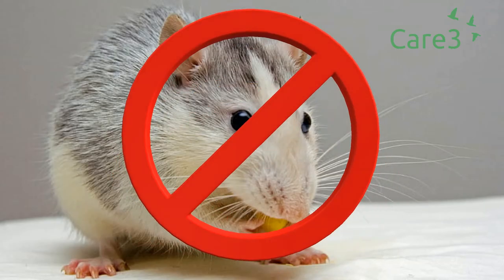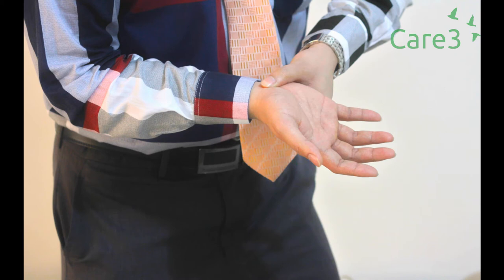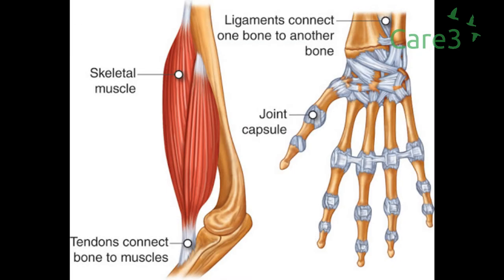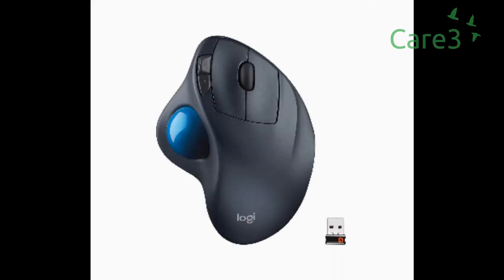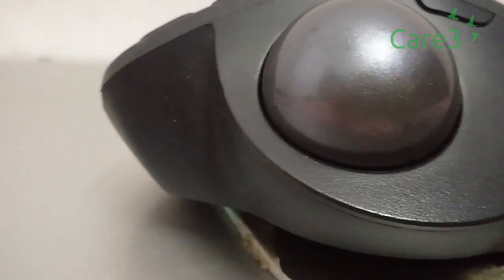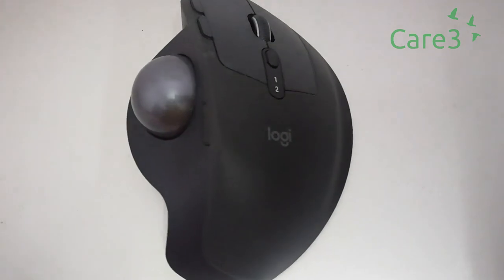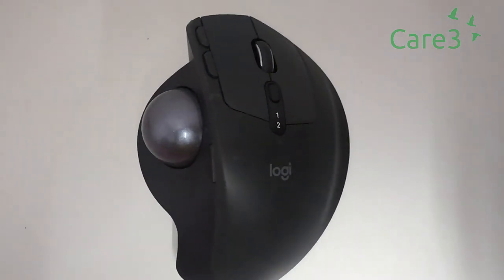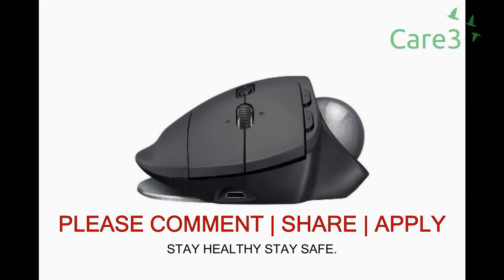Best Ergonomics Mouse for Hardcore Computer users IT, Data Science, UI, UX, Designers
Repetitive Stress Injuries "RSI" are the NEW NORMAL POST COVID, with people across the globe working from home WFH, have started developing RSI's, causing Neck Pain, Wrist Pain, and related discomfort and poor posture.

I have always advocated to invest in technology. I have personally been using the Mx Ergo mouse for more than 2 years now. As a cerrtified professional ergonomist I can recommend you that none of the mouse compares to Logitech MX ERGO.

Reach out for a Free consultation or WFH Ergonomics Setup at
My credentials
  - Master’s degree in Occupational Therapy, Neurological Disorders
  - Certified Ergonomics Specialist Godrej & Boyce
  - Certified Ergonomist from Indian Institute of Technology (IIT), Guwahati